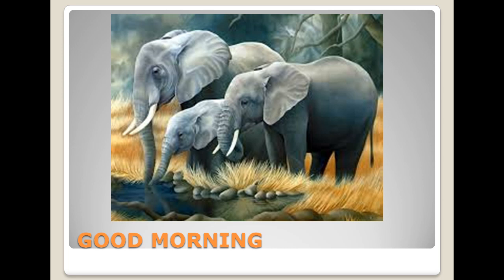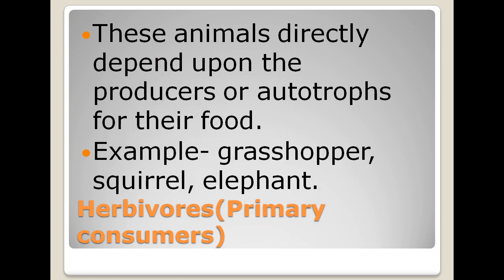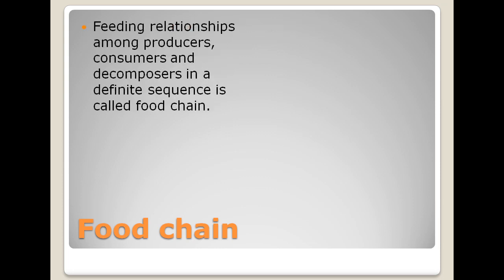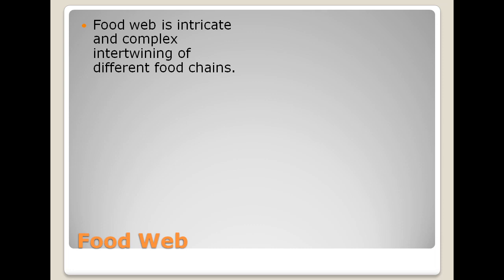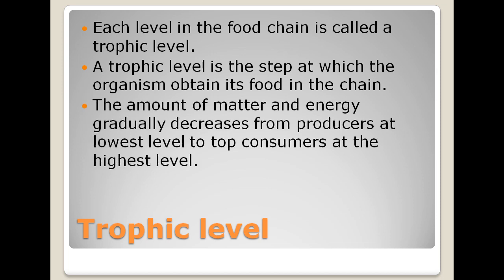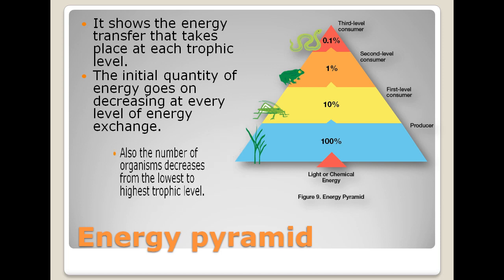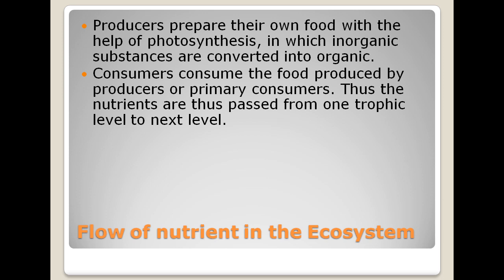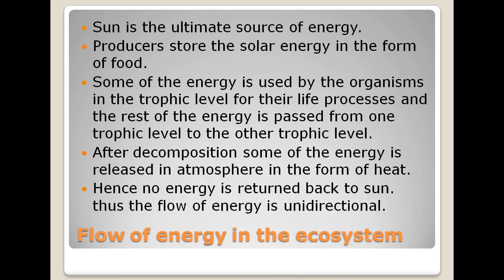Energy flow in an ecosystem.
This video describes the energy flow in an ecosystem